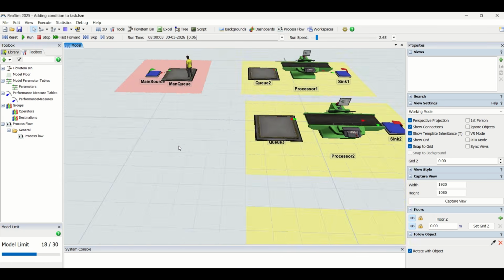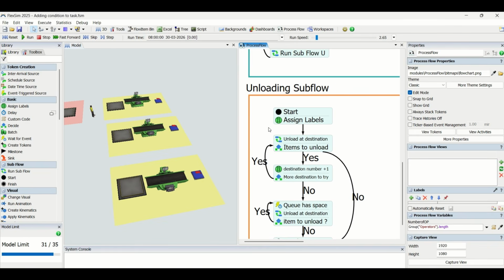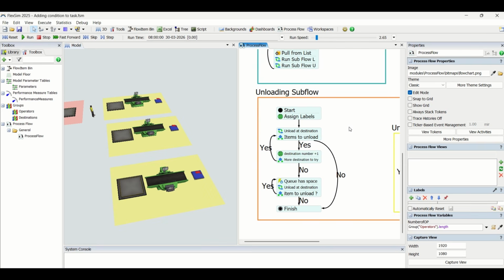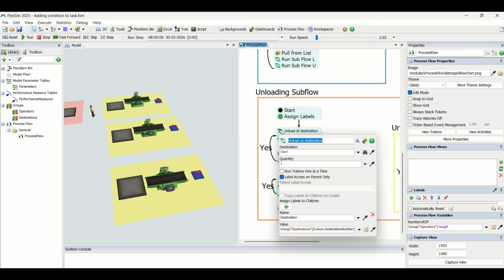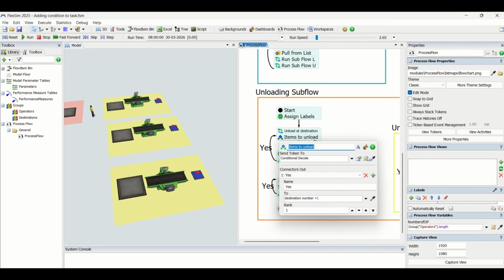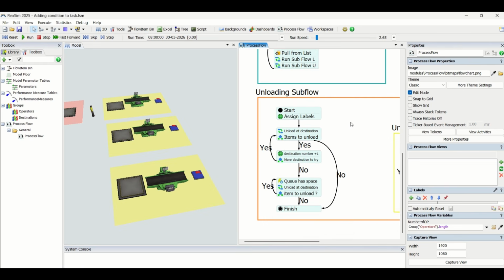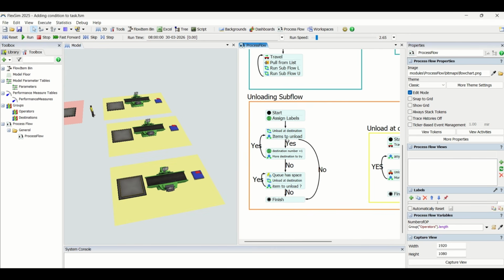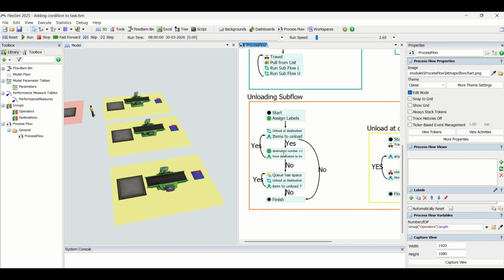Operator logic based on Queue Capacity | Task Executor | FlexSim tutorial | Process flow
***About Video

🚀 Learn how to create smart conditional operator logic in FlexSim using Queue Capacity control!
In this tutorial, you will understand how operators automatically decide where to LOAD and UNLOAD items based on queue availability and capacity conditions. 📦⚡

This FlexSim Task Executor tutorial demonstrates:
✅ Conditional Task Logic
✅ Dynamic Queue Selection
✅ Smart Operator Routing
✅ Queue Full Detection
✅ Automated Load Unload Decisions

Perfect for industrial engineering, warehouse simulation, manufacturing systems, and automation learning. If you want to build intelligent material handling systems in FlexSim, this tutorial will help you understand real-world decision-based logic step by step. 🔥

📌 Watch till the end to see how operators automatically switch destinations when queues become full!